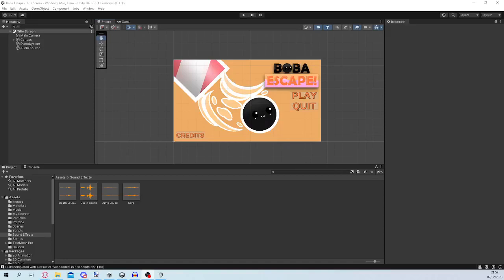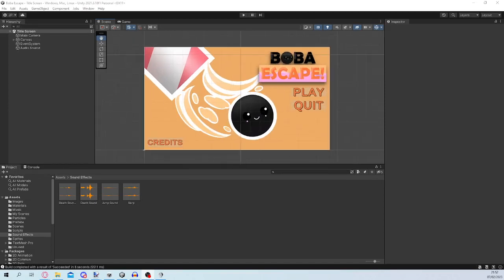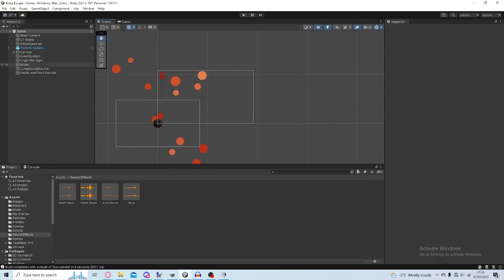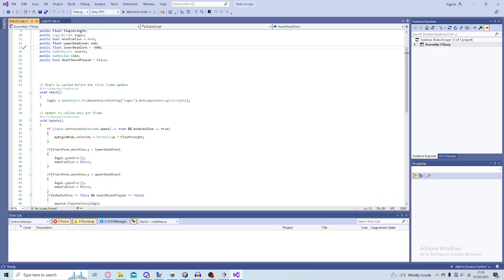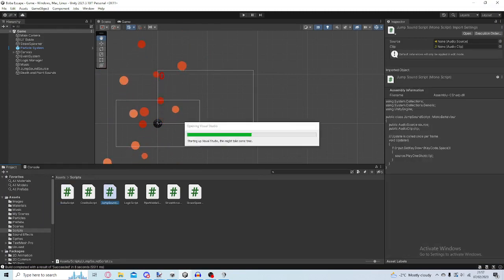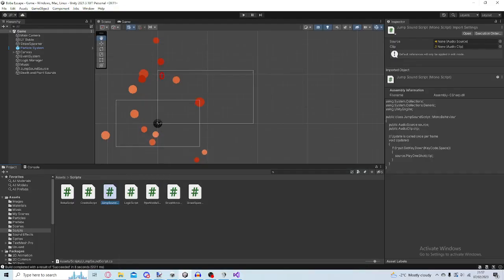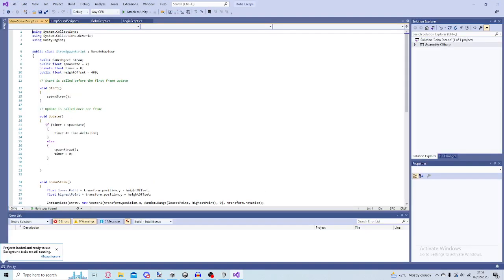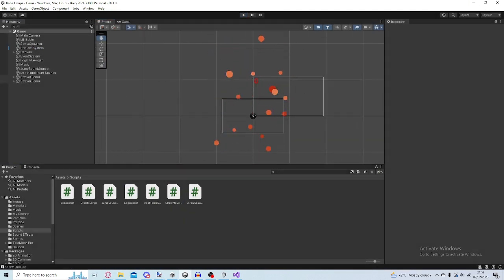Boba Escape Showcase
This is a little game I made in Unity.